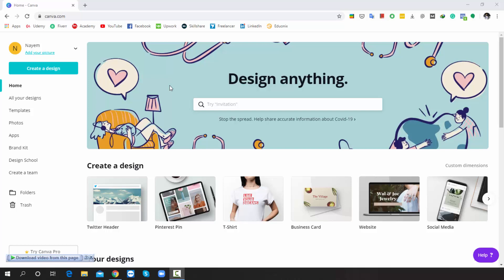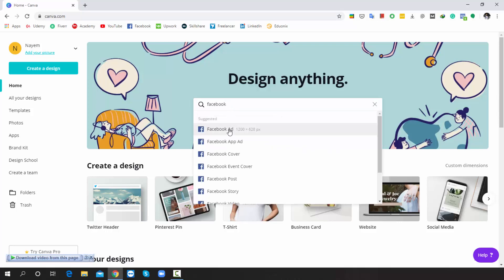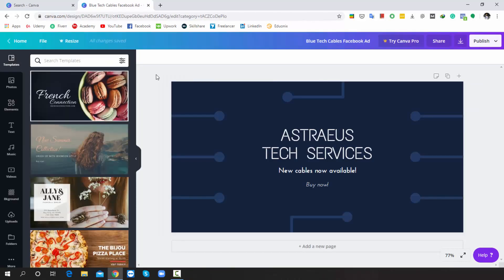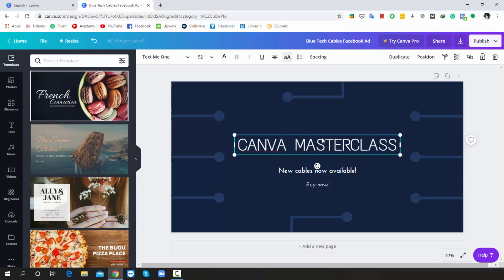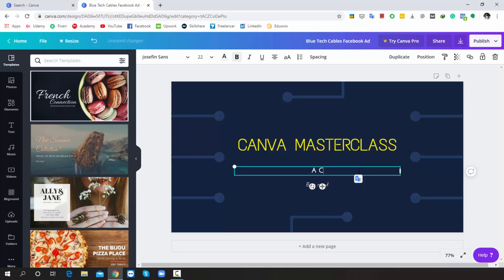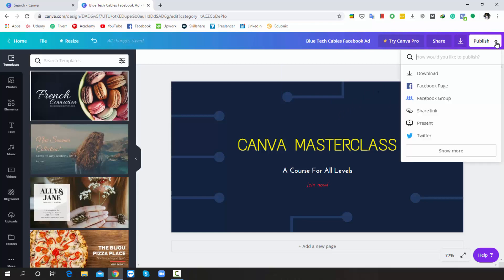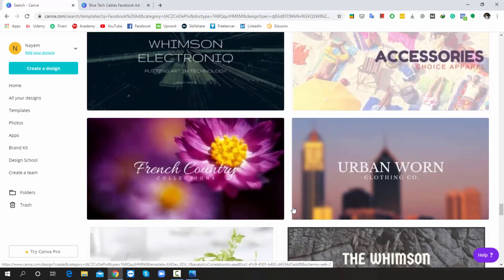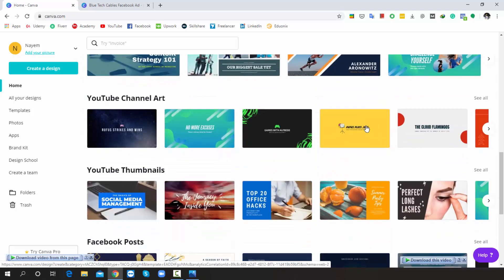CREATE A FACEBOOK AD IN CANVA 2021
If You Need Step-by-Step Guideline to Design Best Selling T-Shirt For Teespring, Redbubble, Merch by Amazon Or ViralStyle. Then Please Check The Link For Your Best Result

If You Want To Edit Video & Audio In Adobe Premiere Pro With Step By Step Guidelines For Becoming An Editing Boss. Then Please Check The Link For Your Best Result

If you want to Learn Most Important 7 Types Graphic Design Of Adobe Photoshop With Step-By-Step Video Tutorial. Then Please Check The Link For Your Best Result

If You Want To Edit Video & Audio In Camtasia Studio 9 With Step By Step Guidelines For Becoming An Editing Boss. Then Please Check The Link For Your Best Result

{I believe, Sharing Knowledge is most important, because there is no other way to be successful.